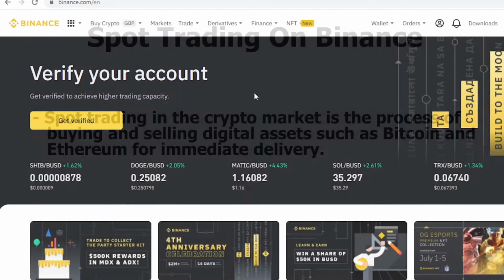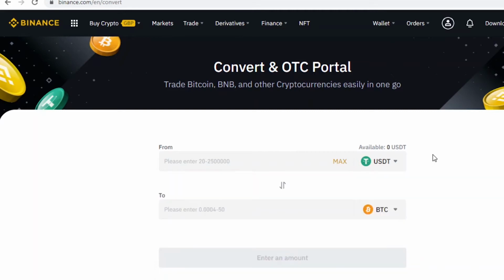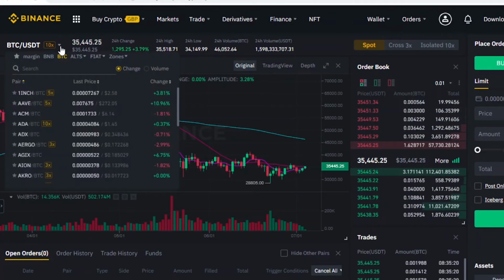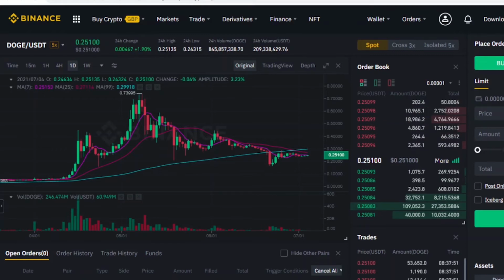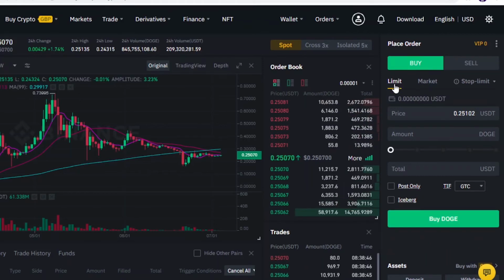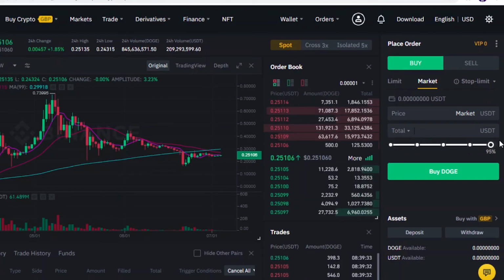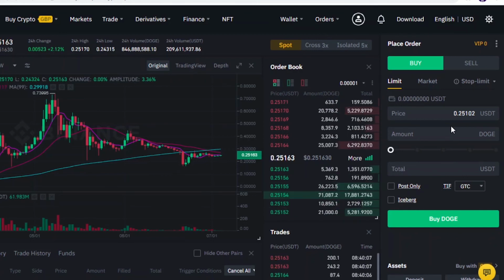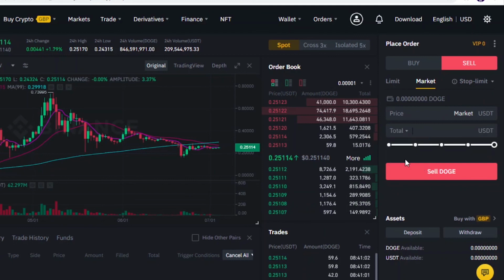How to Spot Trade on Binance｜Beginners Tutorial 2021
In this video I will be showing you how to spot trade on binance.com.
Spot trading in the crypto market is the process of buying and selling digital assets such as Bitcoin and Ethereum for immediate delivery. In other words, cryptocurrencies are directly transferred between market participants (buyers and sellers). In a spot market, you have direct ownership of cryptocurrencies that you buy.